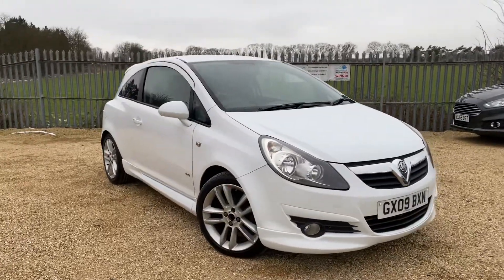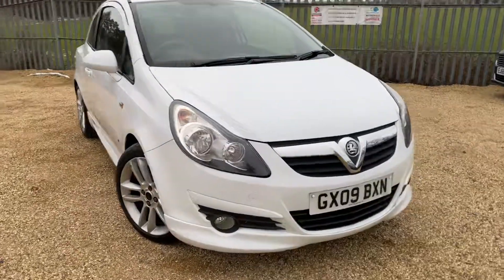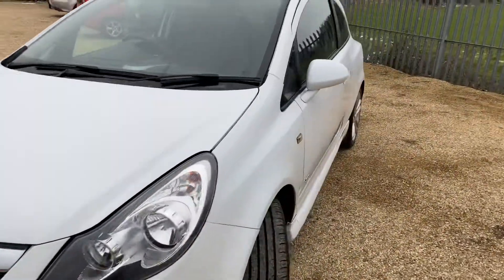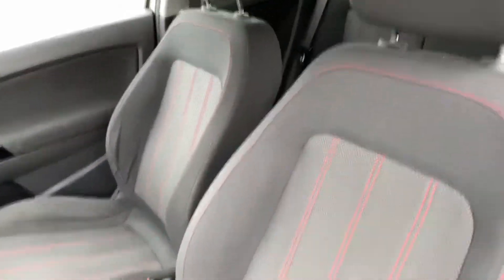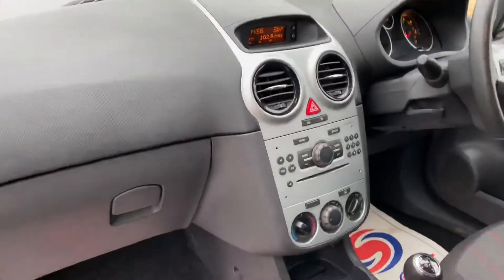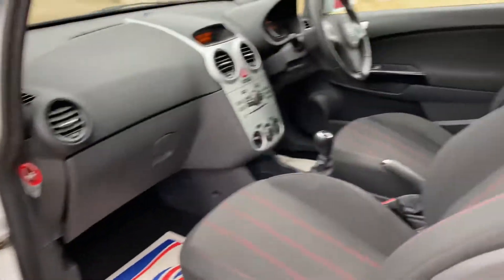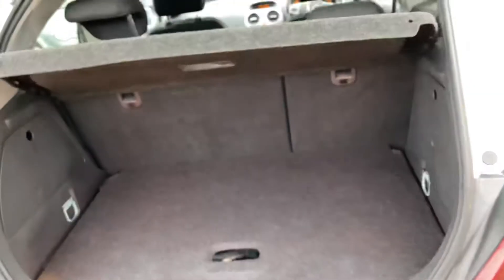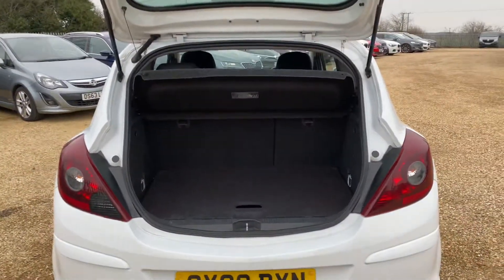2009 Vauxhall Corsa sxi 1.2l manual